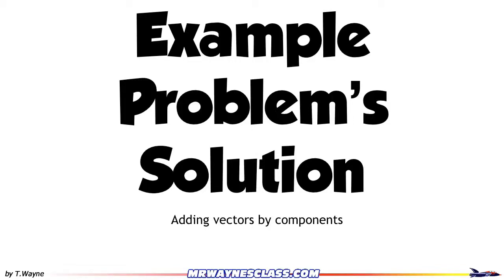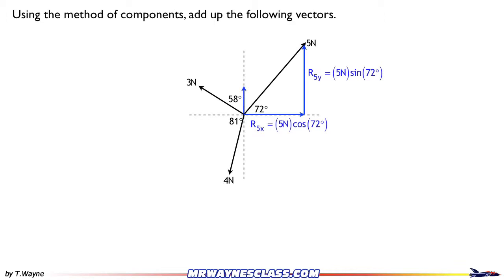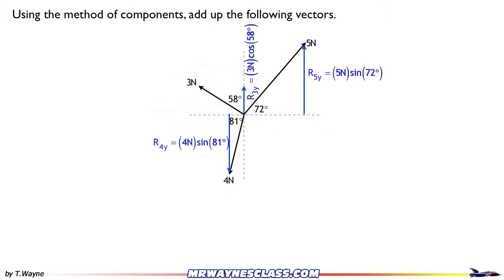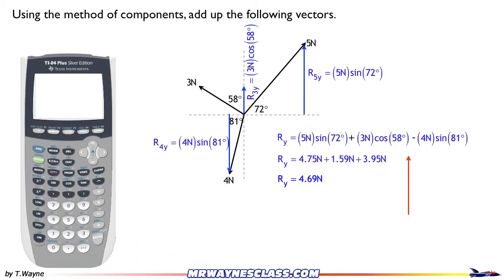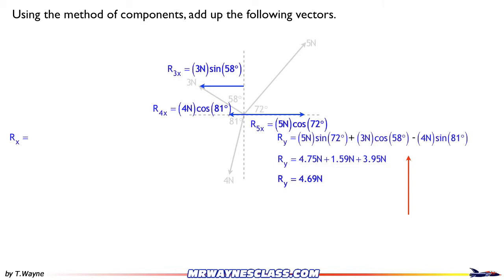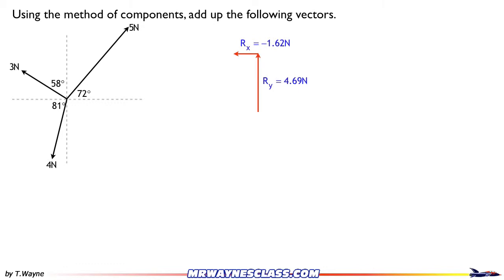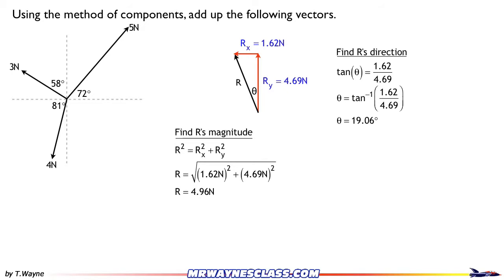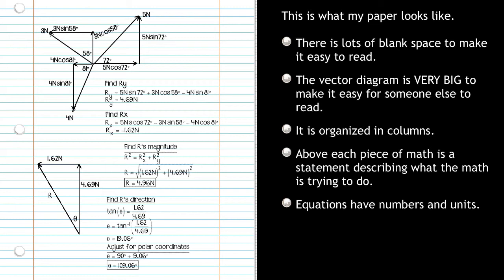Vectors by Components Example's Soultion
Solution to an example problem where three vectors are added up by the method of components.